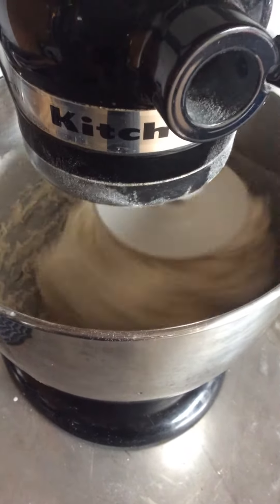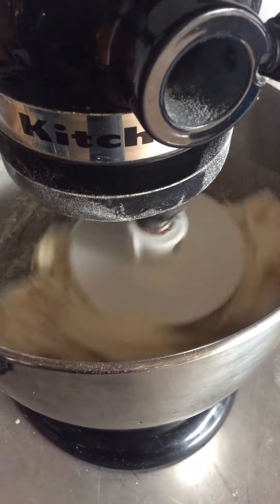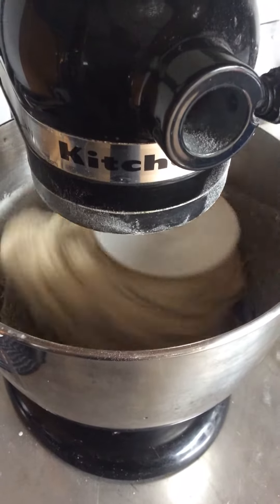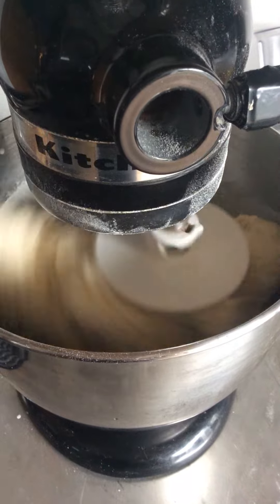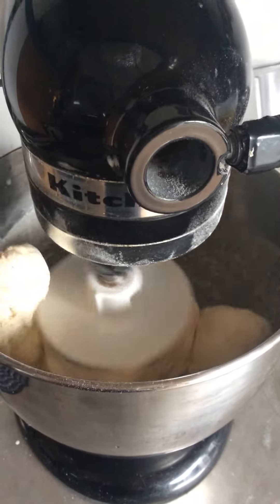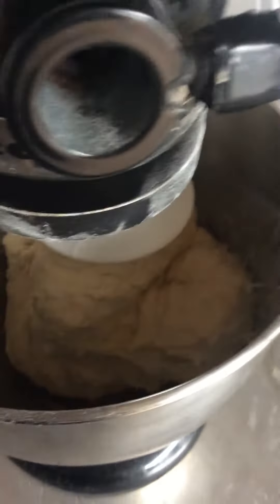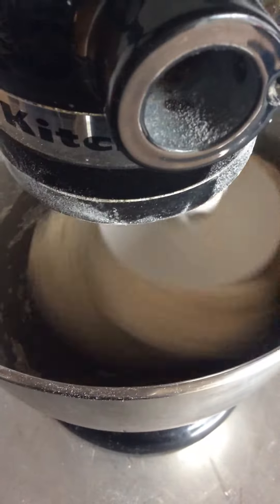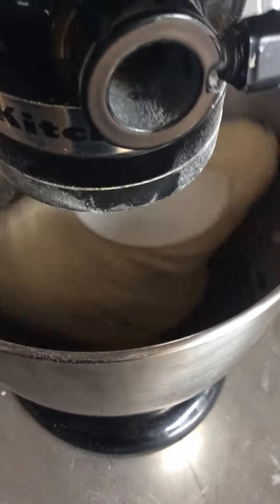Making the nearly 4lb poolish dough ball